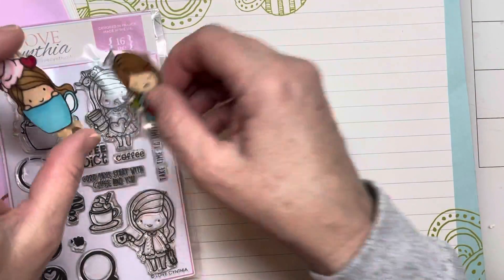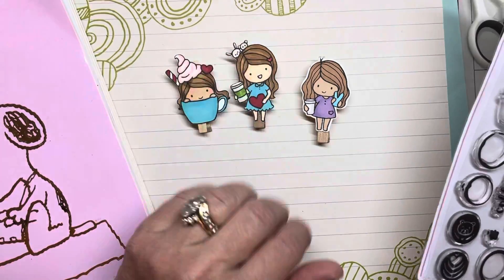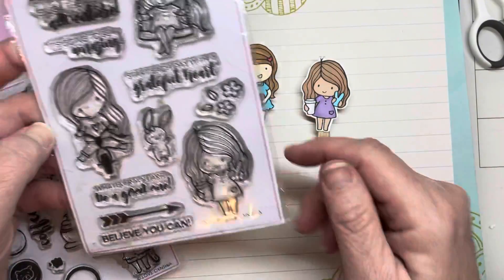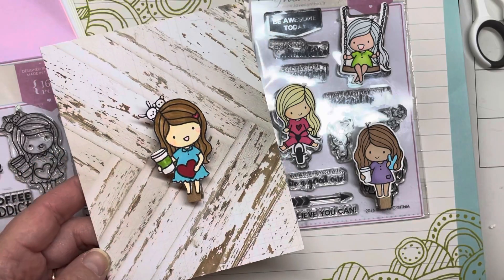embellishwithuswednesdays FRENCH inspired COFFEE CLIPS!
Hello!  Today's video is for the open collab to create embellishments each Wednesday, hosted by Marians Craft Corner and Gigiscoolcreations!

Today I'm sharing planner clips that are outgoing friend mail with Love Cynthia stamps!